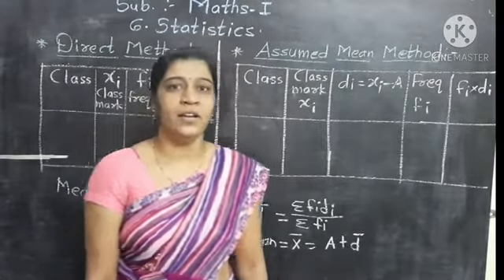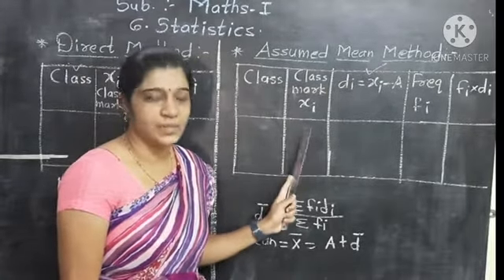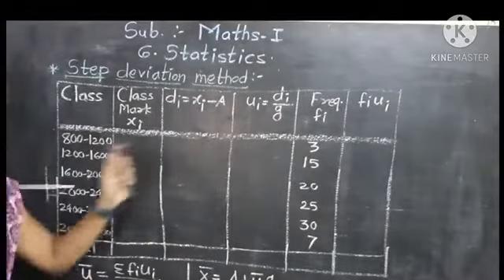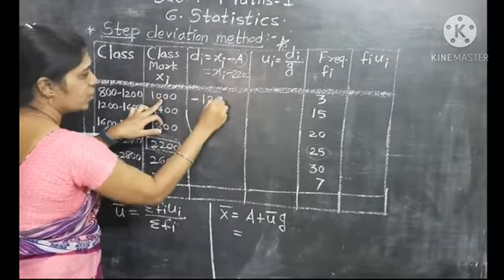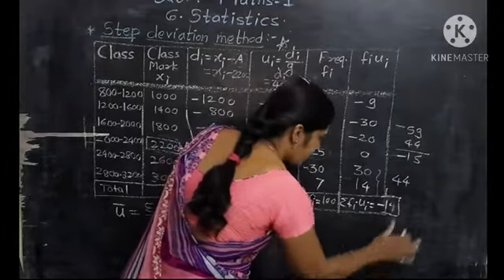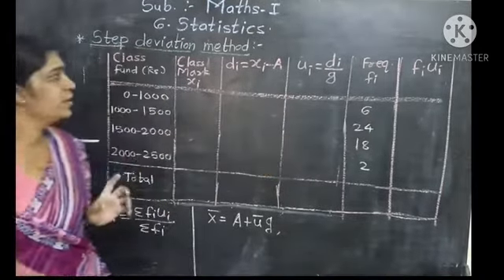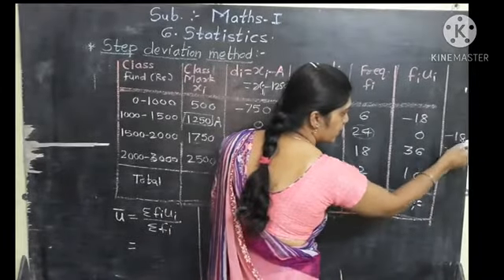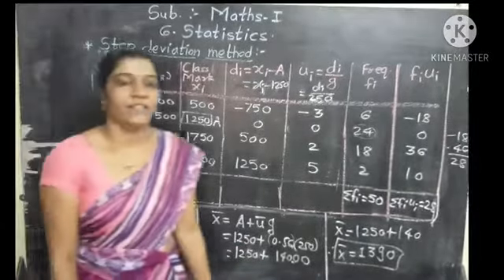Std.:-10th (semi) Subject: - Maths 1 Topic 6. Statistics Content:- Step Deviation Method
Std.:-10th (semi)
Subject: - Maths 1
Topic 6. Statistics
Content:- Step Deviation Method
Created by: - Sou. Swati Ingale
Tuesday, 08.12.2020